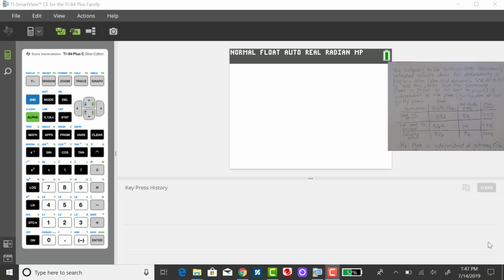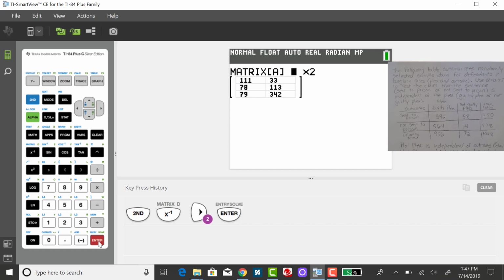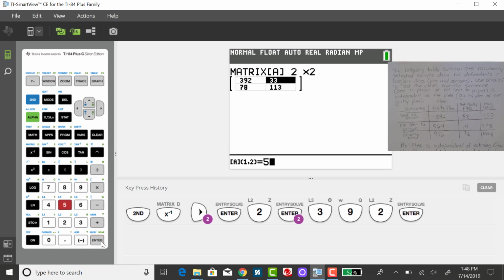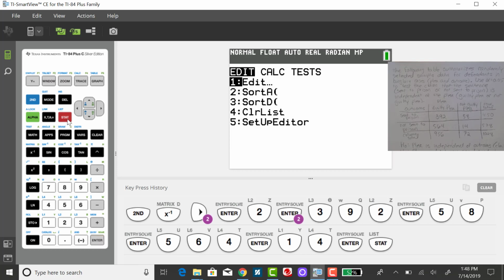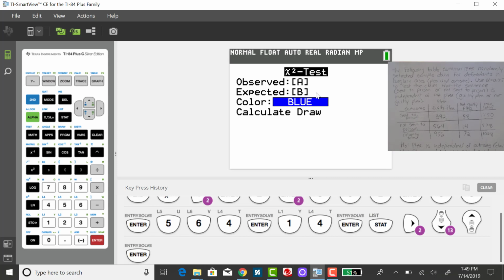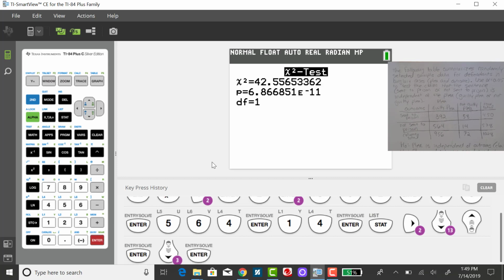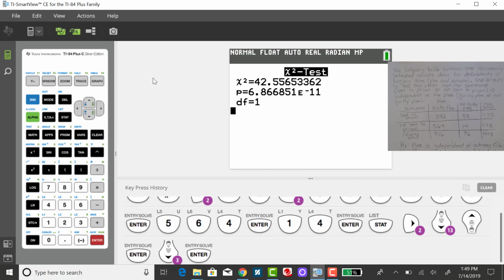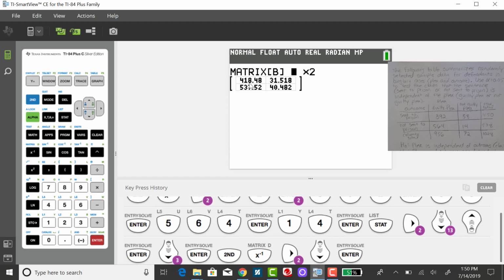TI-84: Chi-Square Test of Independence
Using the TI-84 to get the test statistic and p-value for a Chi-Square test of independence.